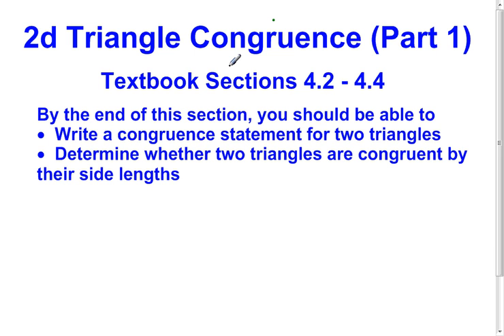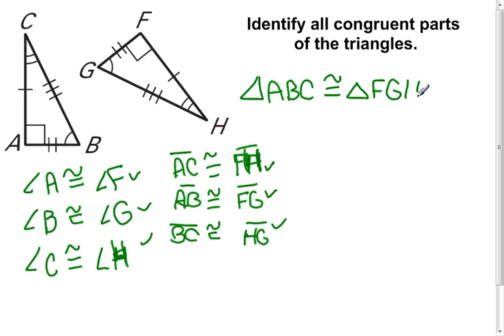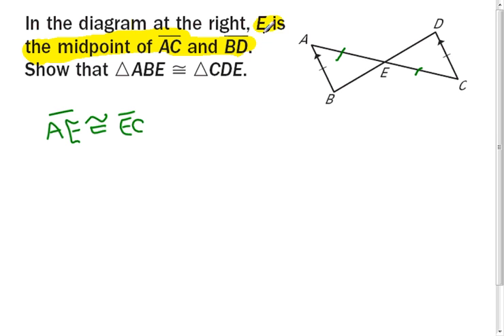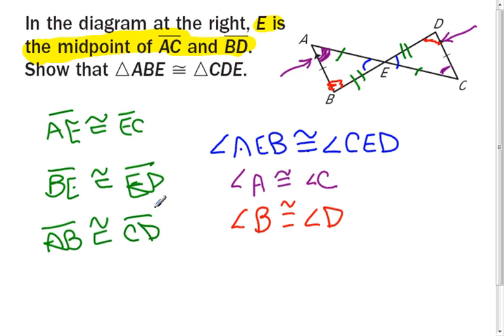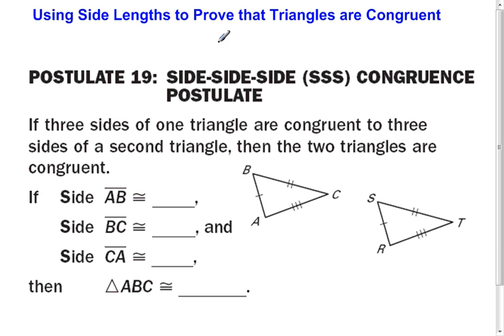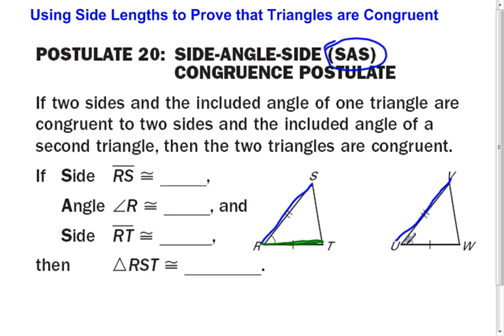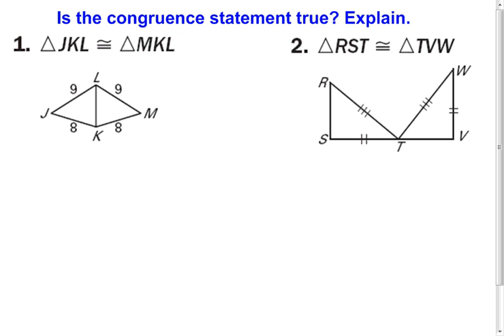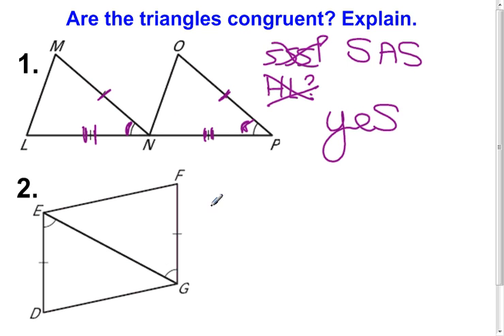2d - Triangle Congruence Theorems (Part 1 - Side Lengths)